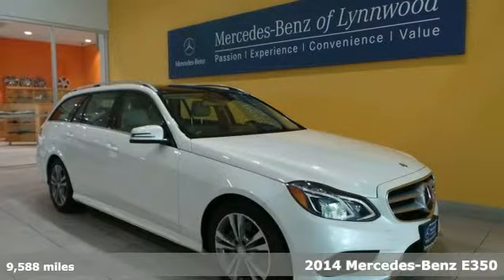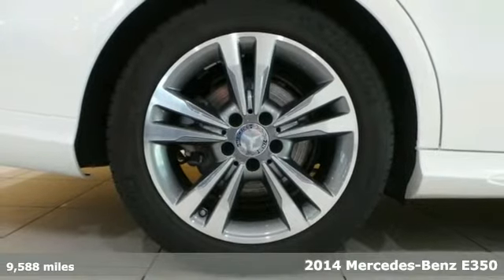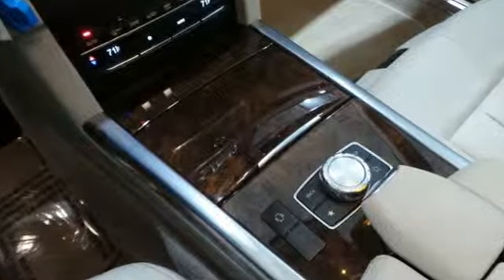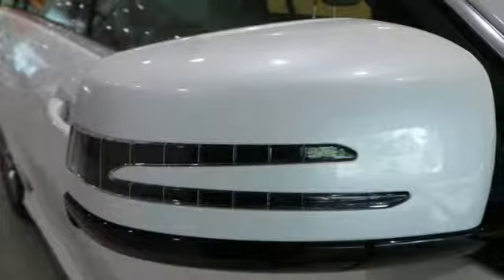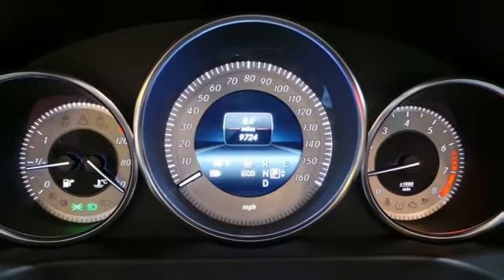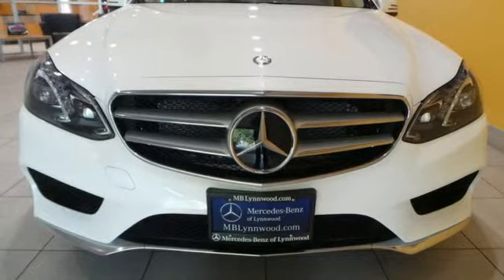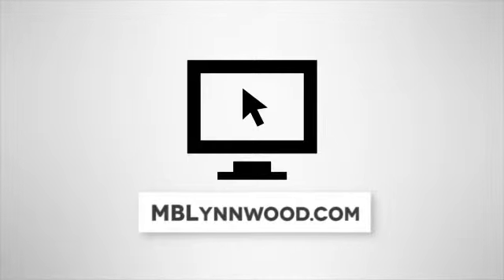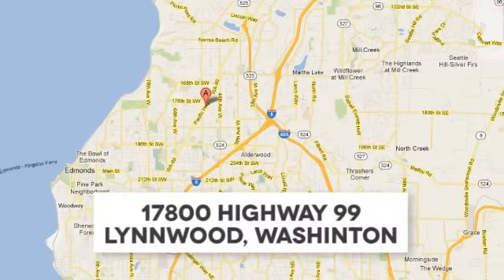Used 2014 Mercedes-Benz E350 Lynnwood WA Seattle, WA L2748P - SOLD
Year: 2014
Make: Mercedes-Benz
Model: E350
Trim: Sport
Engine: 6 Cylinder
Transmission: 7 Speed Shiftable Automatic
Color: Diamond White Metallic
Interior: Silk Beige/Espresso Brown
Mileage: 9588
Stock #: L2748P
VIN: WDDHH8JB7EB023335
Low Miles, One Owner, Navigation, AMGbrThis is a beautiful Diamond White E350 Station Wagon with Silk Beige Leather and accented with Burl Walnut Wood Trim. It is a one owner vehicle with no accidents or damage reported to CARFAX. It is nicely equipped withbr799 Diamond White $1,515br215 Silk Beige Leather $1,620brH14 Burl Walnut Wood TrimbrP01 P01 Premium 1 Package: COMAND(R) System wi $3,370br810 : harman/kardon LOGIC7 Surround Sound Systbr536 : SiriusXM Radiobr512 : COMAND w/Navigation and Voice Controlbr297 : Rear Side-Window SunshadesbrP09 : Sun Protection Package codebrR02 All-Season Tires (Std.)br067 Illuminated Door Sills $800br314 Wood / Leather Steering Wheel $590br319 319 Lighting Package: Adaptive Highbeam $1,500br640 : Full-LED Headlampsbr608 : Adaptive Highbeam Assistbr321 321 Sport Package: Lowered Sport Suspensionbr954 : Sport Packagebr951 : Appearance Codebr772 : Sport Bodystylingbr677 : Comfort Suspensionbr4U4 : Radiator grill with central starbr413 Power Tilt / Sliding Panorama Sunroof $1,090br44R 17-Inch Split 5-Spoke Wheelsbr55U Beige Roof Linerbr873 Heated Front Seatsbr997 997 Driver Assistance Package: DISTRONIC $2,800br300 : PRE-SAFE Brakebr271 : PRE-SAFE PLUSbr269 : Badging on Dashboardbr268 : BAS PLUS w/Cross-Traffic Assistbr266 : DISTRONIC PLUS with Steering Assistbr253 : CMS Rearbr238 : Active Lane Keeping Assistbr237 : Active Blind Spot Assistbr233 : DISTRONIC PLUS (with PRE-SAFE Brake)br23P : Driver Assistance PackagebrSUBTOTAL $71,885brDESTINATION &amp;amp; DELIVERY $925brTOTAL $72,810brIt is also a Mercedes-Benz Certified Pre-Owned vehicle which means years of worry free driving and special offers from Mercedes-Benz.brA Certified Pre-Owned (CPO) Mercedes-Benz provides you with the peace-of-mind that the vehicle you're taking home has been through the most rigorous 164 poin&gt;

Address:
17800 Highway 99